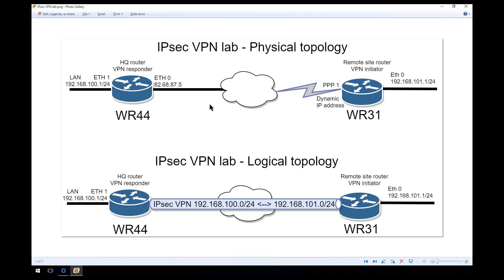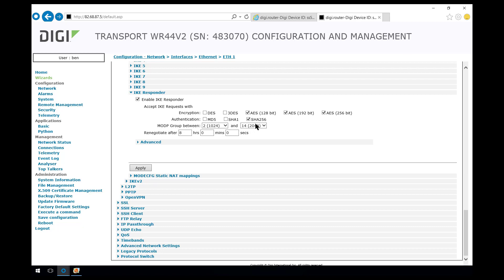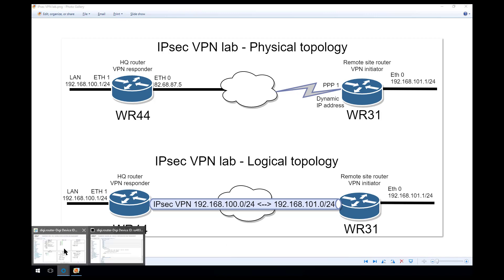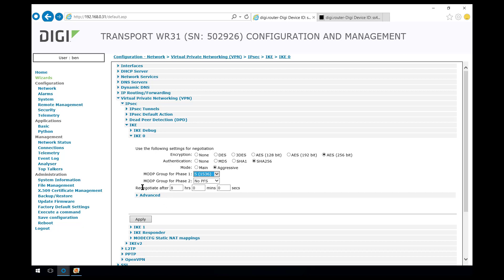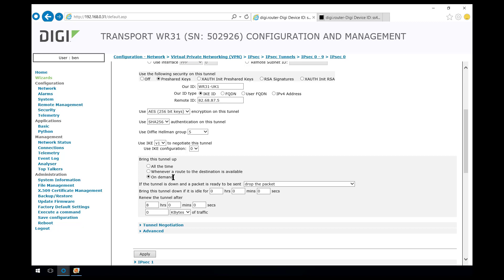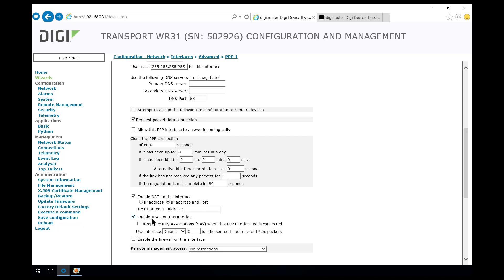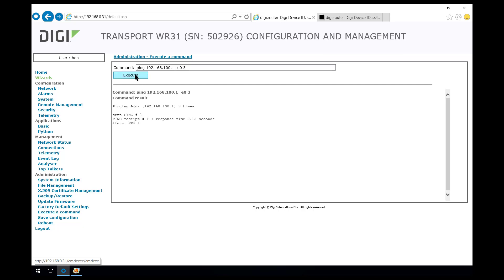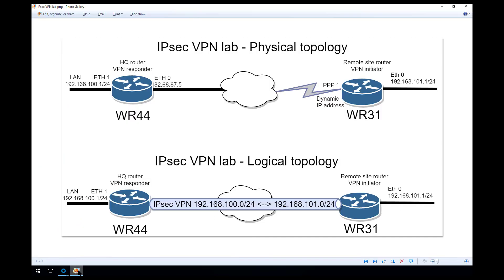Digi TransPort router IPsec VPN initiator - IPsec Part 2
Configuration of a WR31 as an IPsec VPN initiator with PSK authentication.  Commonly referred to as LAN-to-LAN VPN.
Same configuration can be applied to WR11, WR21, WR31, WR41, WR44

Timings:
00:00 Review of topology
1:30 Review WR44 VPN responder configuration from part 1
4:03 Pre-configuration of WR31 explained
6:10 Configuration of IKE 0 / Phase 1
7:15 Configuration of IPsec 0 / Phase 2
10:35 Confgure PSK
11:20 Enable IPsec and firewall on WAN interface PPP 1
12:13 Event log shows VPN is not starting
12:35 Drop PPP 1 to activate IPsec on PPP 1
13:03 Event log shows VPN is UP
13:30 Test VPN using pings from WR31 to HQ LAN
14:30 Test VPN using pings from WR44 HQ router to WR31 LAN
15:00 Check IKE SAs for phase 1
15:25 Check IPsec SAs for phase 2
15:45 Check firewall hit counters
16:13 Save the configuration